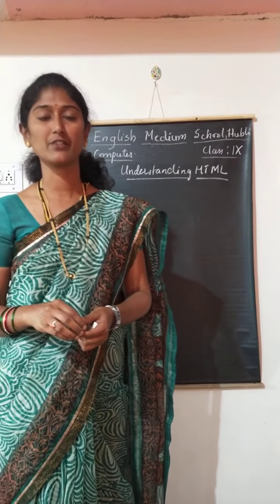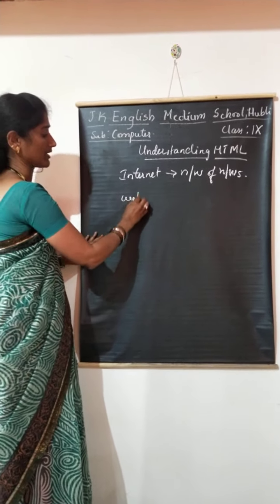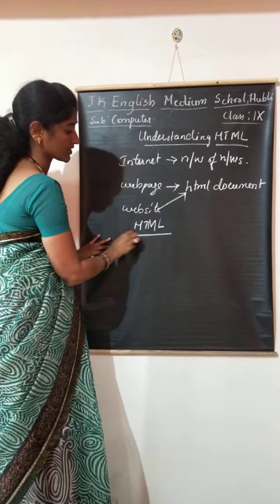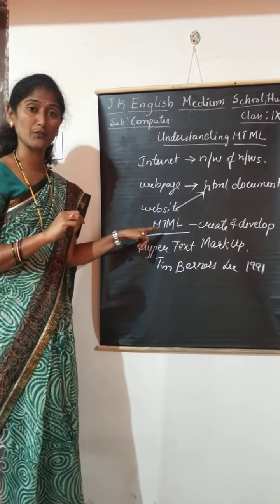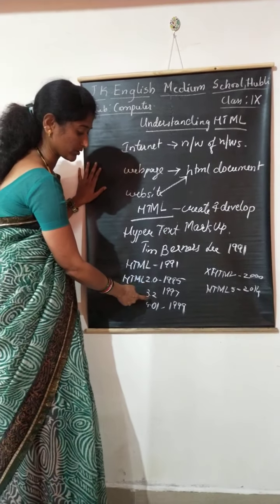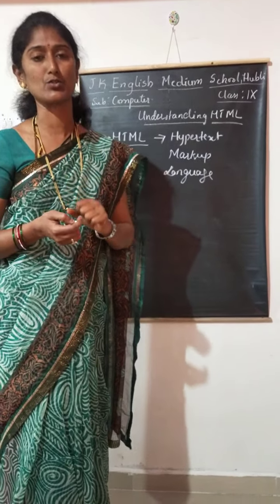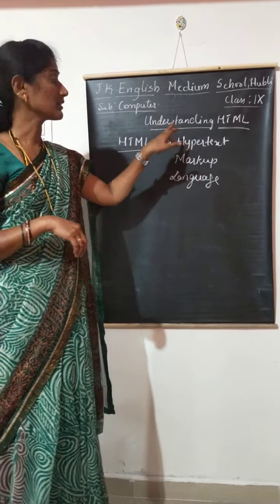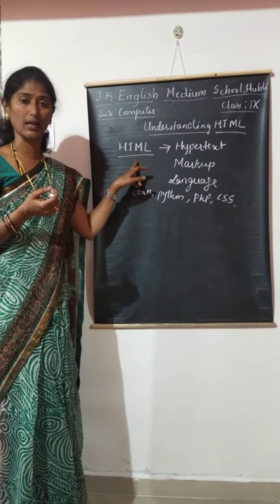9th std Computer